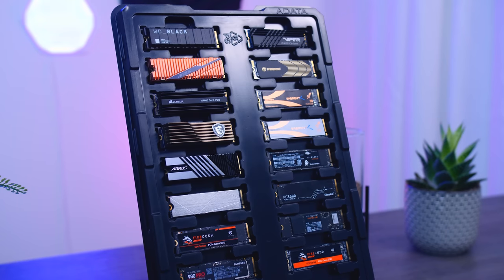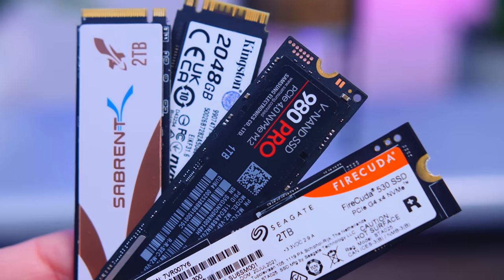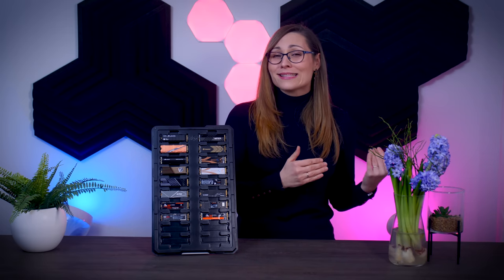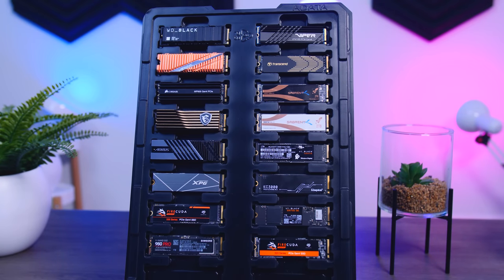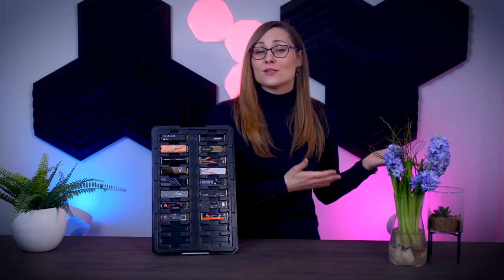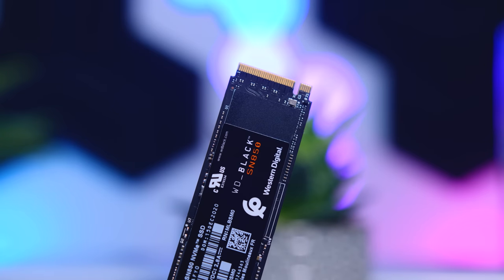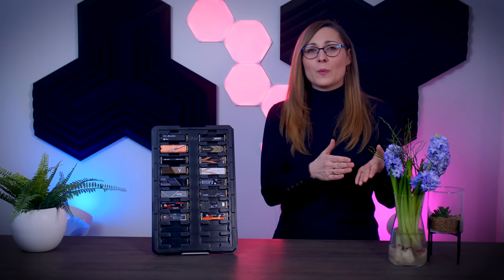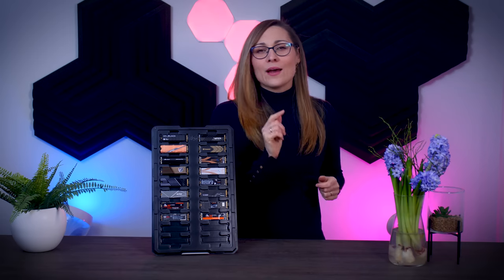The Big Gen4 SSD Roundup - Best SSDs for PC & Playstation 5 in 2022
Which of these 15 Gen4 NVMe SSDs are worth buying, and which are junk?
Lots of useful links below, click "show more" for a full overview.

WD Black SN850
Seagate Firecuda 530
Aorus 7000S
MSI Spatium M480
Sabrent Rocket 4
Seagate FireCuda 520
Corsair MP600
Patriot VP4100
Aorus Gen4 SSD
Sabrent Rocket Q4
WD Black SN750 SE
Transcend 240s (Warning: watch video before considering)
XPG GAMMIX S50 Lite (Warning: watch video before considering)

For PC - United States - QIVYNSRY Heatsink ($8)
For PC - Europe - be quiet! MC1 Heatsink (€13)
For Playstation 5 - US - QIVYNSRY Heatsink ($8)
For Playstation 5 - EU - be quiet! MC1 Heatsink (€13)

Timestamps:
0:00​ - Introduction
1:04 - General Gen 4 SSD Advice - Thermals & Heatsinks
1:49 - General Gen 4 SSD Advice - Smaller Capacities kinda suck
2:56 - Test System Overview
3:36 - All drives have been tested with a heatsink
3:52 - XPG and Transcend bite the dust
4:36 - Performance - PC Mark 10 (Quick) - For Light Use
5:28 - Performance - PC Mark 10 (Full) - For Medium Intensity Use
6:04 - Performance - PC Mark 10 (Consistency) - For Extreme Use
6:34 - Performance - Sequential Read & Write Performance - For Marketing Numbers
7:09 - Buying Advice - Best Performing Gen4 SSDs
8:40 - Buying Advice - Best Value Gen4 SSDs
9:10 - Best Value SSDs for Europe
11:00 - Best Value SSDs for the US
12:01 - Why many great drives are left hanging...
13:04 - Buying Advice - Playstation 5 Owners
15:05 - Final Thoughts

Memory - 32GB Corsair Dominator Platinum DDR5-5200
Cooling - Corsair H150i Elite LCD
GPU - Nvidia GeForce RTX 3080
PSU - Seasonic Prime Titanium 850W